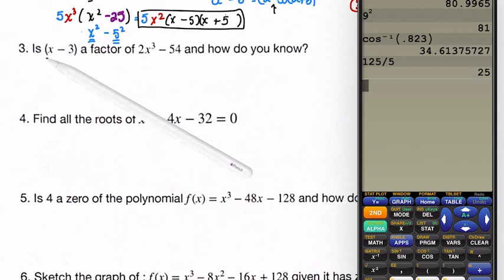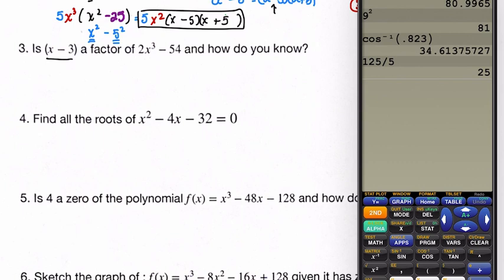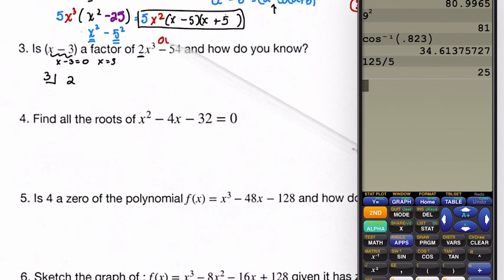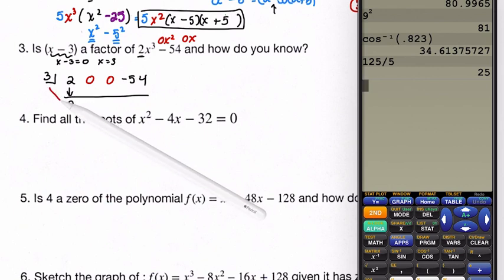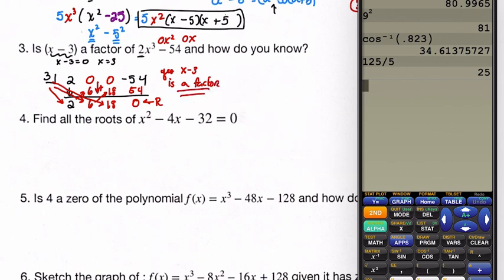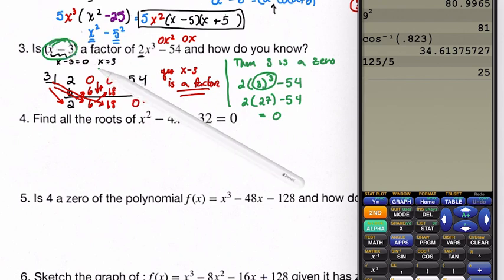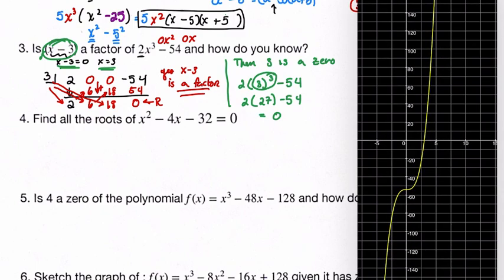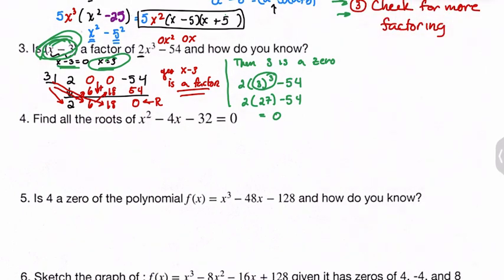Algebra 2 Review Question 3